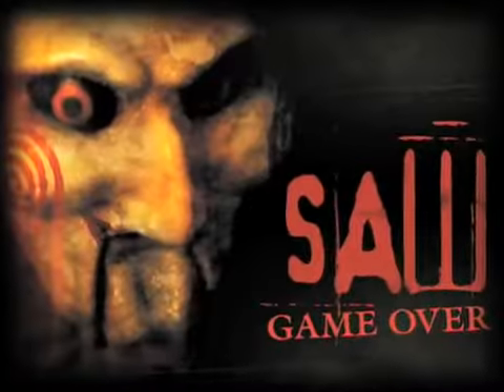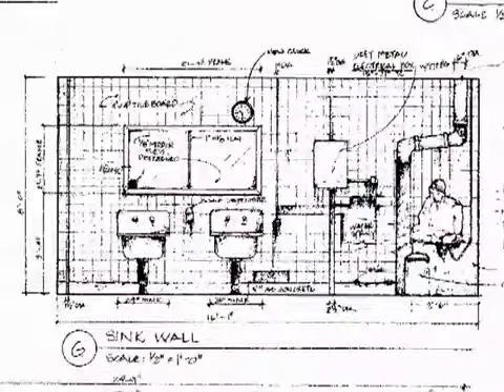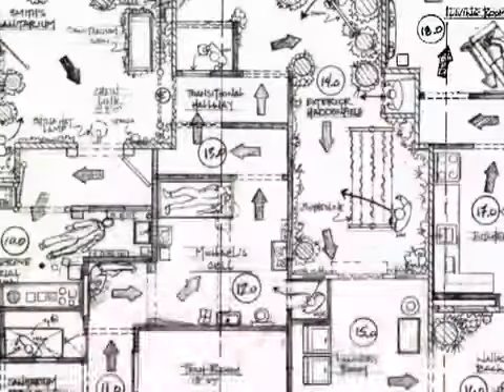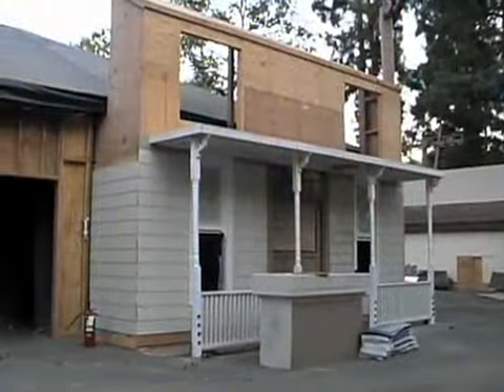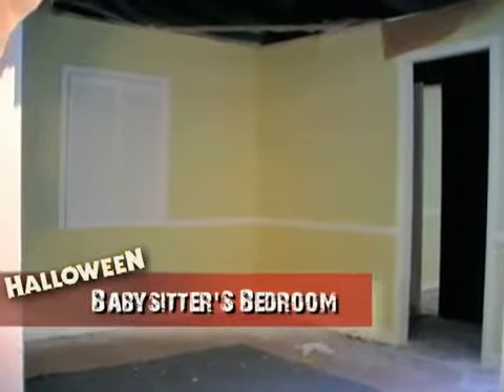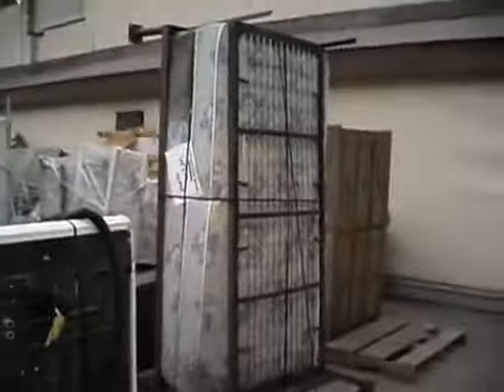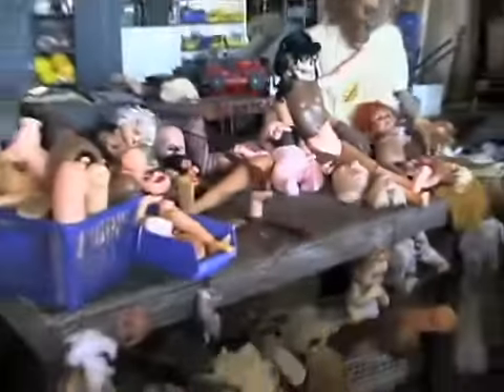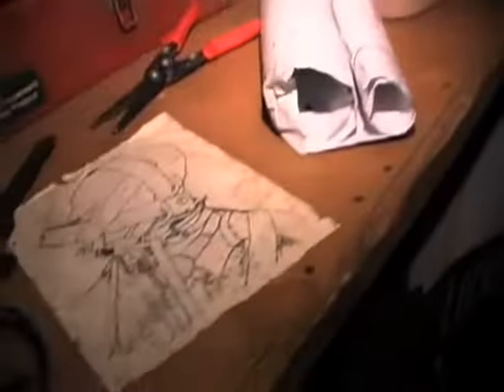Halloween Horror Nights 2009 Behind the Screams PART 3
USH official behind the scenes video of hhn 2009